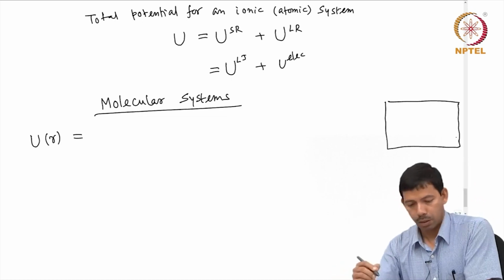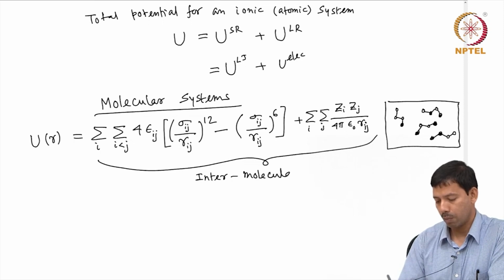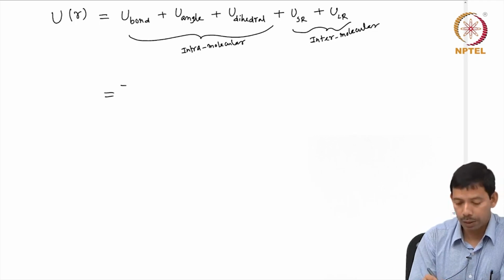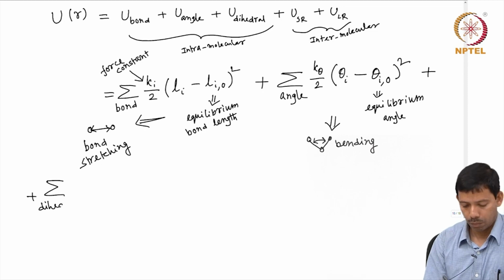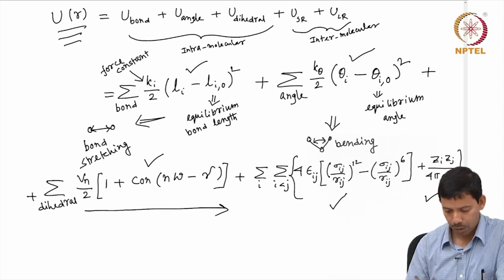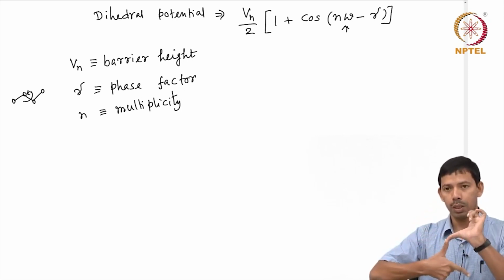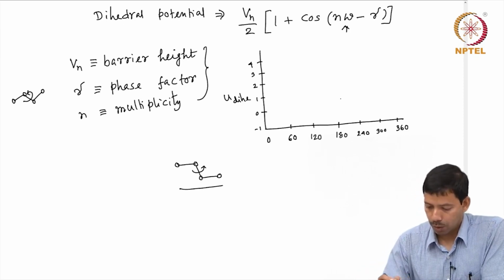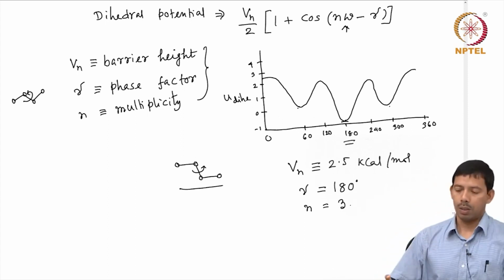Potential for molecular systems#ch17sp